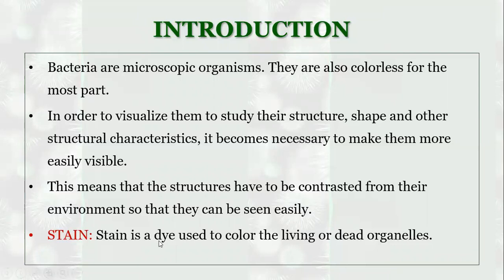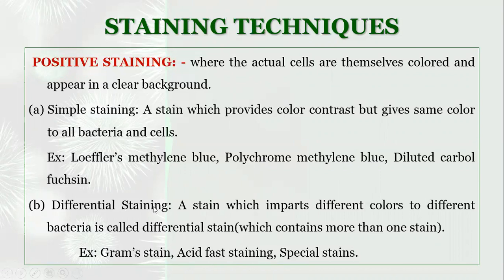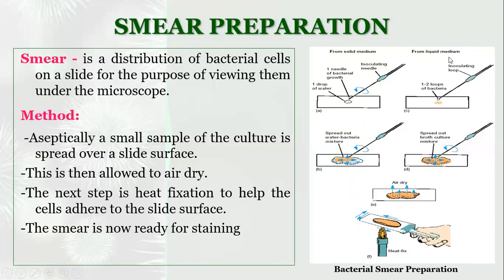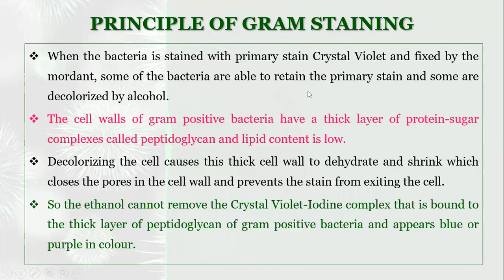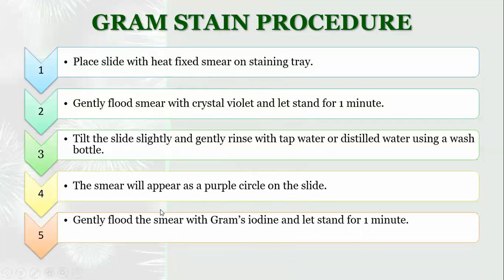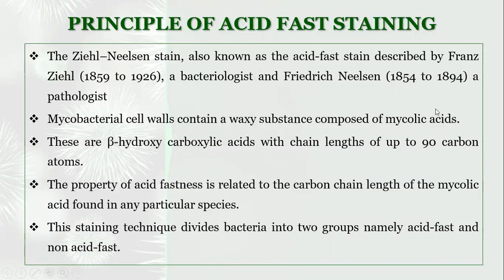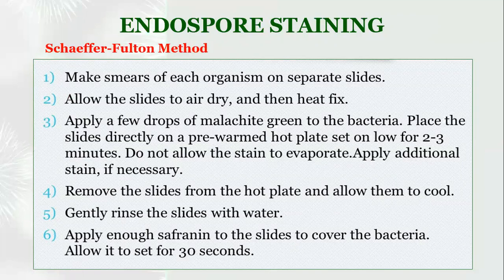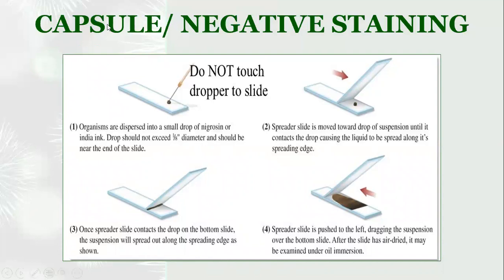Staining Techniques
Staining techniques for B. Pharmacy, PharmD and Nursing students